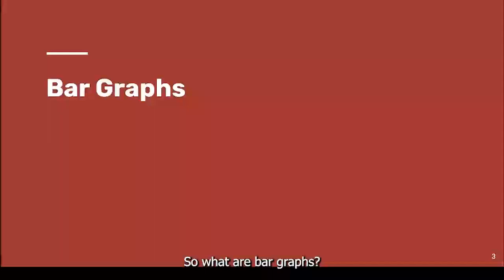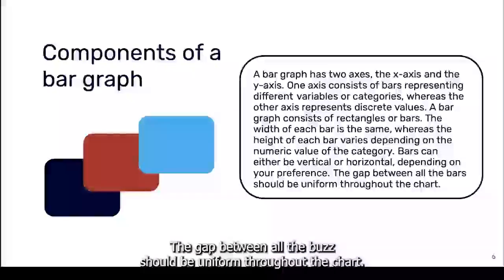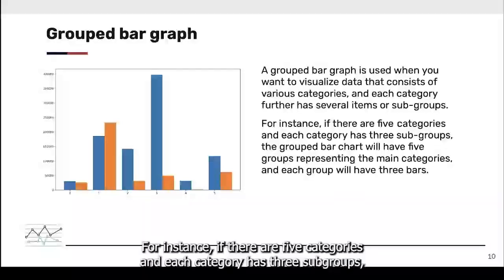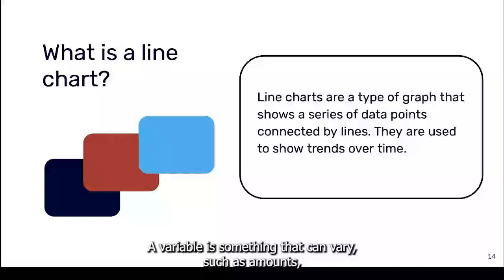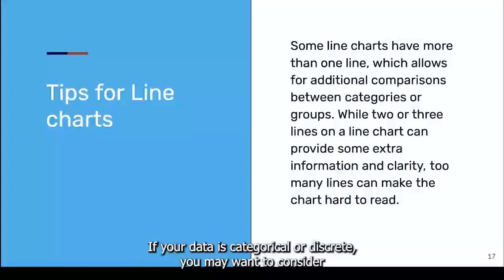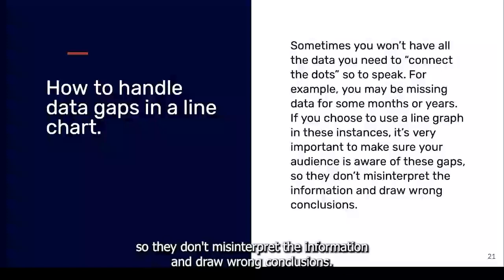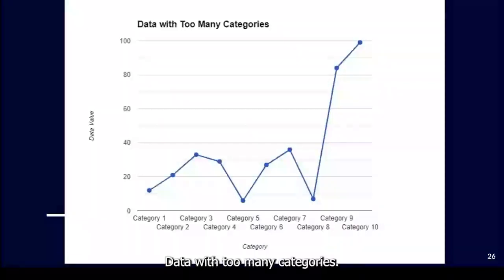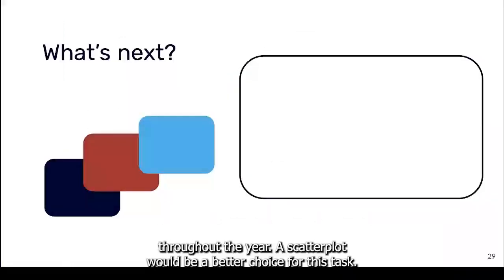Common Types of Data Visualization Part 2